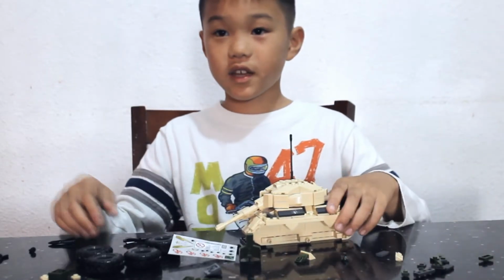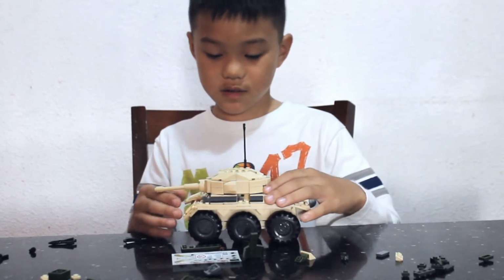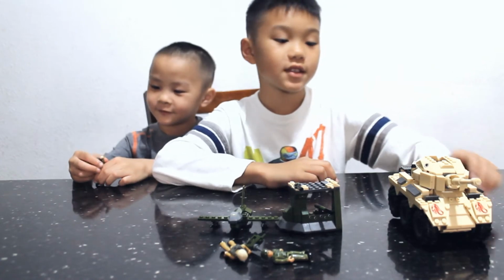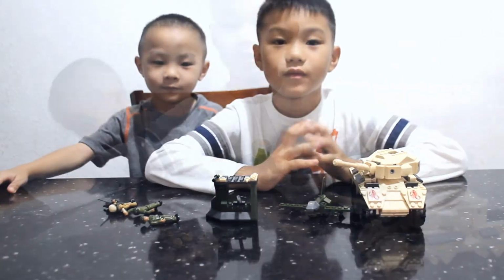MEGA BLOKS - Adventure Force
Andru Foanthee unboxing Mega Bloks, Adventure Force set. Enjoy